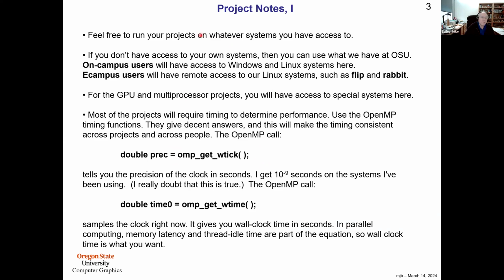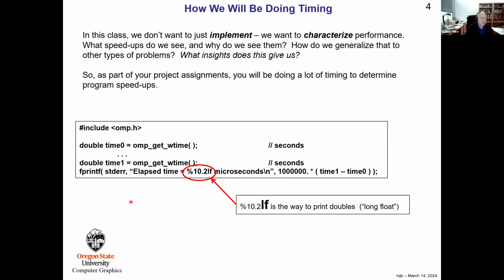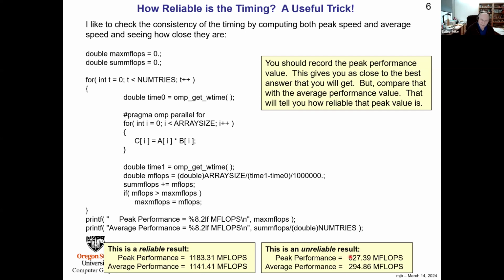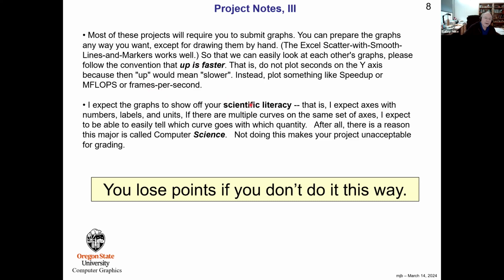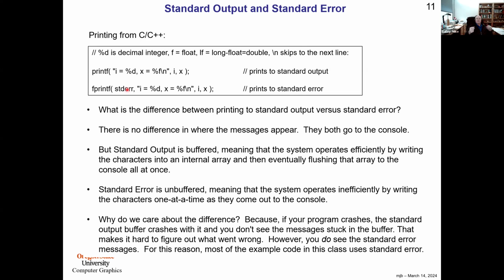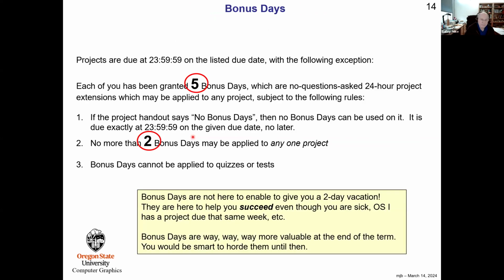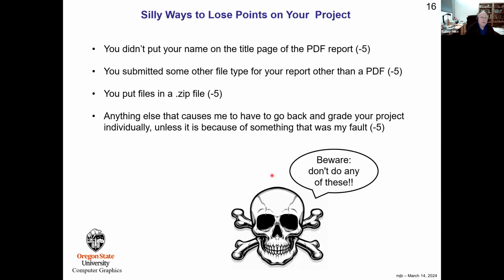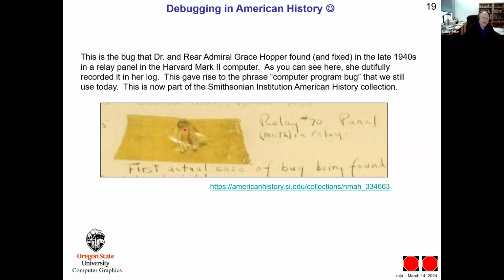1 2 2024 CS475 575 ProjectNotes HD 1080 WEB H264 4000